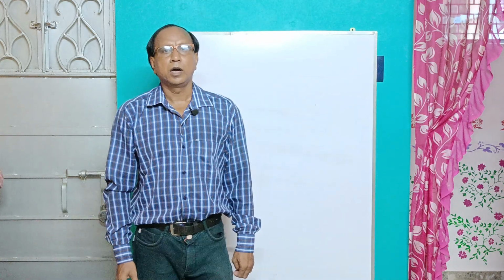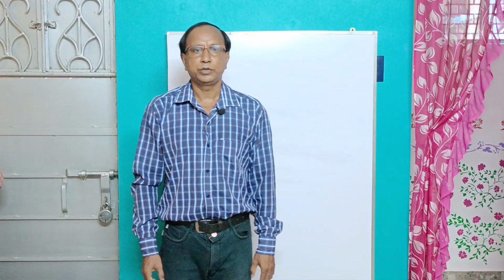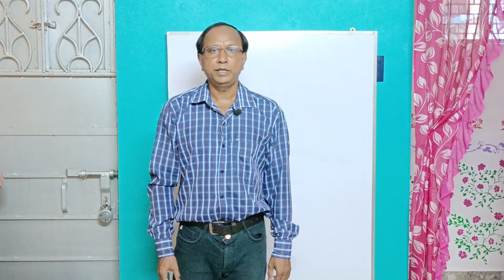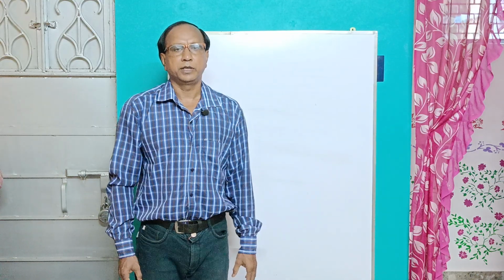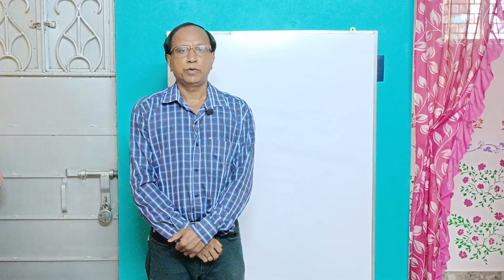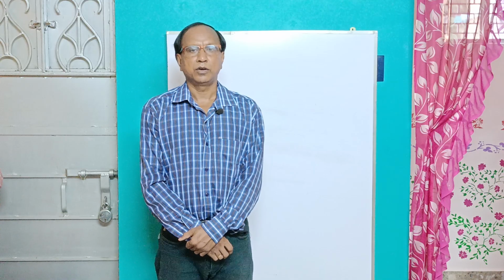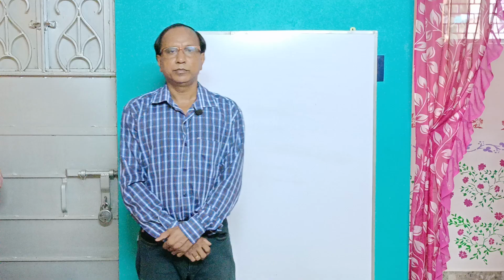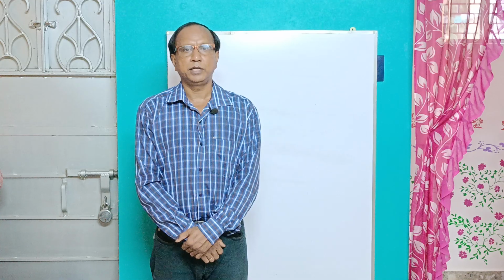HOW TO START ONLINE TEACHING FOR BEGINNERS